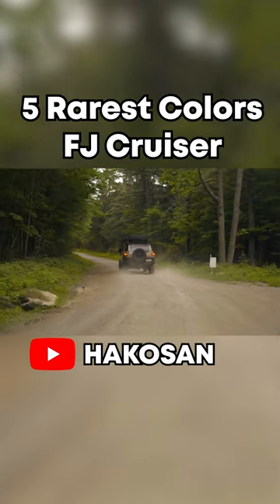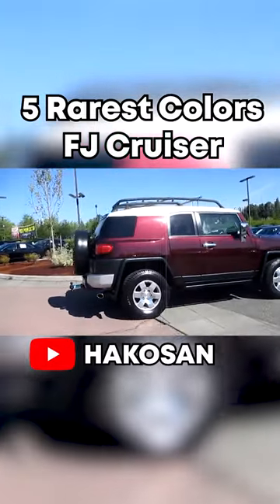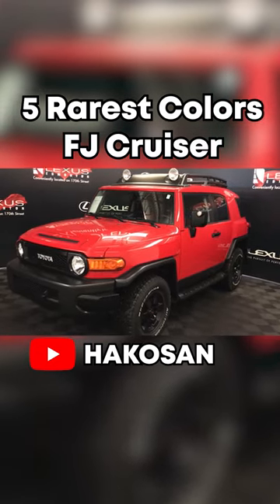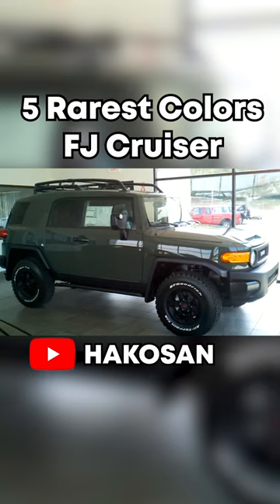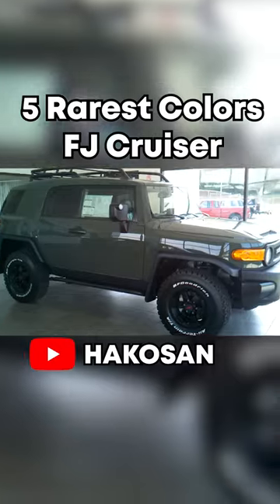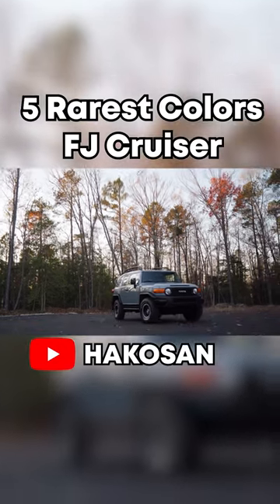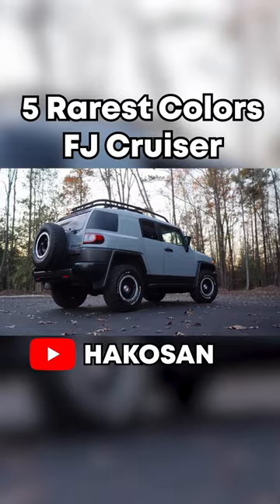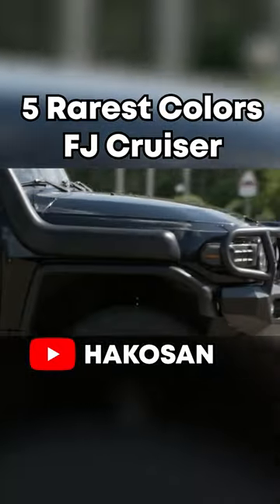5 Rarest Colors For The FJ Cruiser